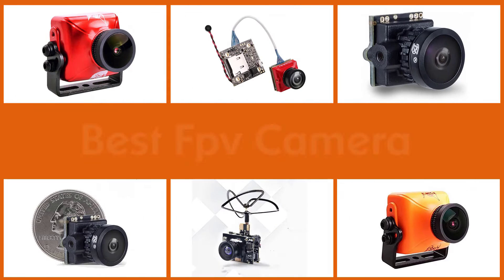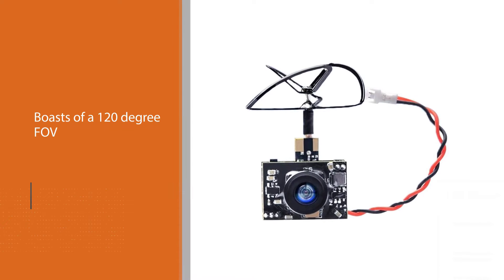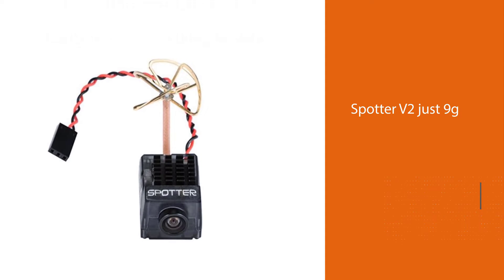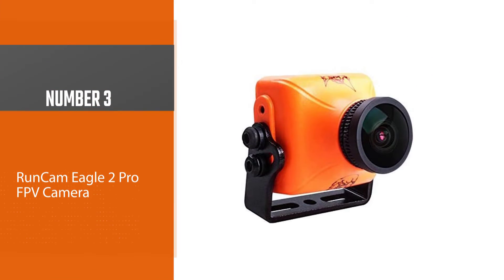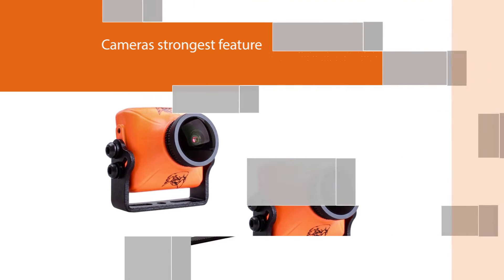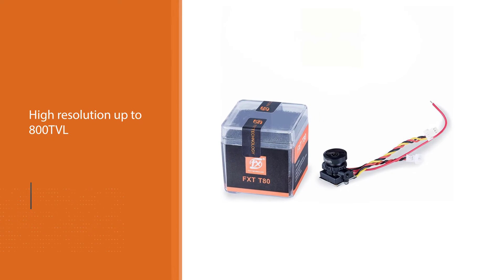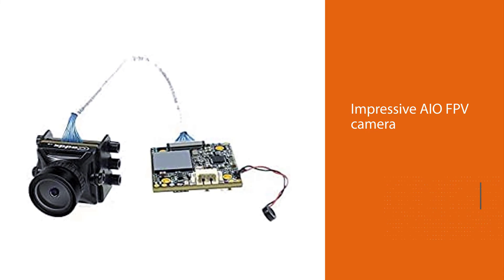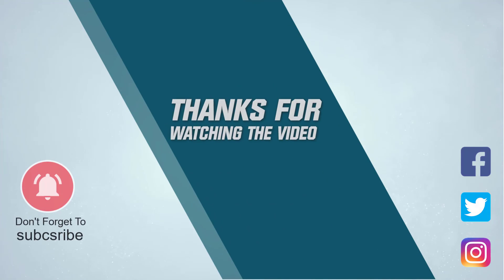Top 5 Best Fpv Cameras for Rc Truck/Pixhawk/Traxxas/Rc Crawler/Rc Plane/Drone & Rc Car [Review 2026]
Best Fpv Camera featured in this Video:
1 Wolfwhoop WT03 Micro FPV Camera
2 Crazepony Spotter V2 Micro FPV Camera
3 RunCam Eagle 2 Pro FPV Camera
4 Panos FXT 800TVL Micro FPV Camera
5 Crazepony Caddx Turtle V2 FPV Camera
🕝Timestamps🕝

0:07 - Introduction
0:18 - Wolfwhoop WT03 Micro FPV AIO 600TVL Camera
1:10 - Crazepony Spotter V2 Micro FPV AIO Camera
2:00 - RunCam Eagle 2 Pro FPV Camera
2:46 - Panos FXT 800TVL Micro FPV Camera

3:37 - Crazepony Caddx Turtle V2 FPV Camera

What Is the Best Fpv Camera?
FPV cameras are small, light and reasonably priced. The FPV camera is mounted onto a drone to send real time video down to the ground using a video transmitter. The FPV camera allows you to see where the drone is flying and what it is seeing as if it had its own eyes.

What is the Best Fpv Camerato buy?
If you are looking for the Best Fpv Camera, then you are in the right place. The Product Spy team tries to collect as much information as possible, read lots of user-based reviews, and rank them based on quality, value for the price, the reputation of the manufacturers, etc. Please let us know if you have something in your mind in the comment section.